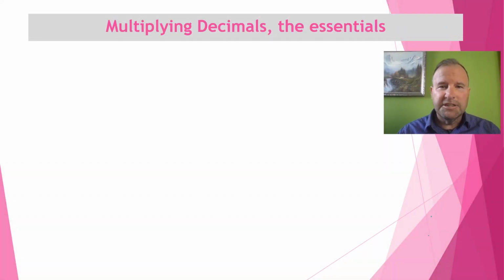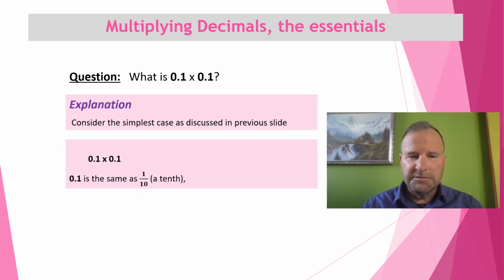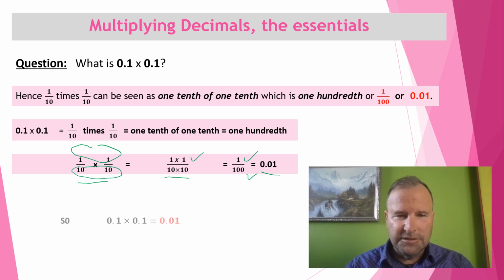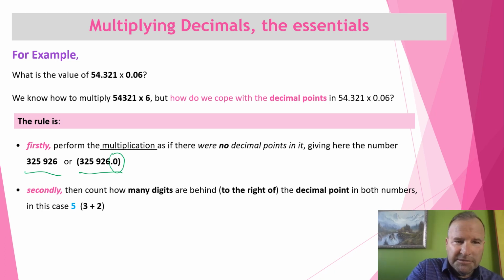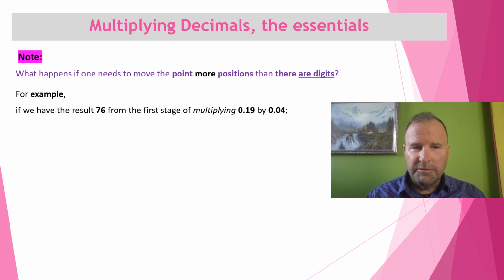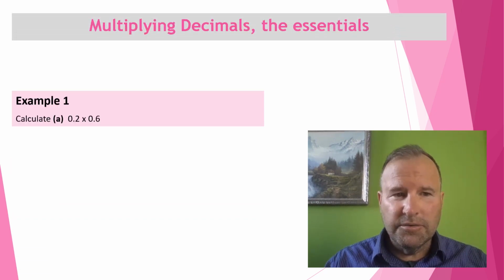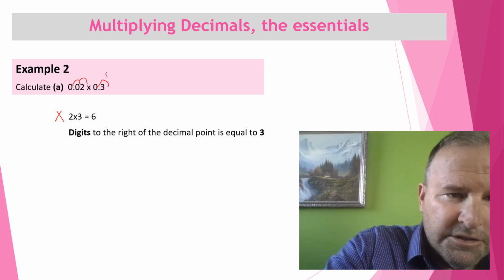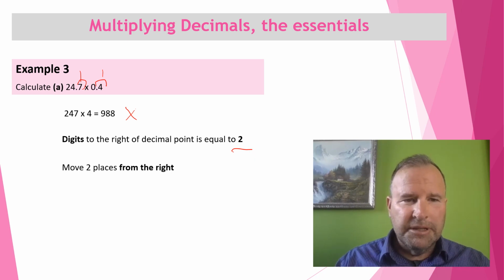Multiplication with Decimals Part 1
Learn how to do multiplication of numbers with a decimals and fractions.